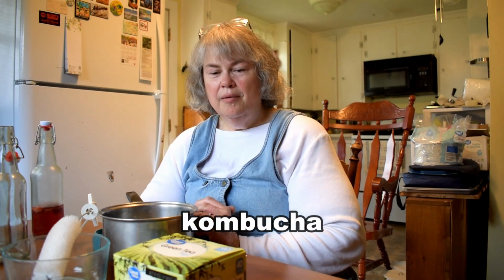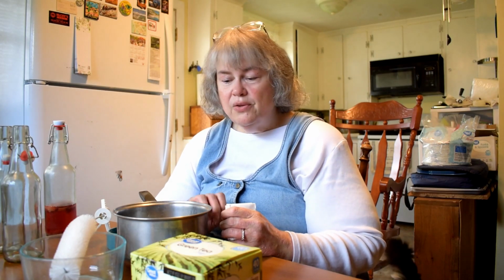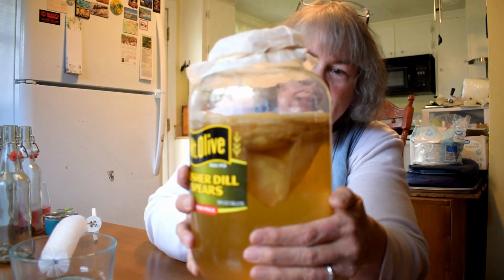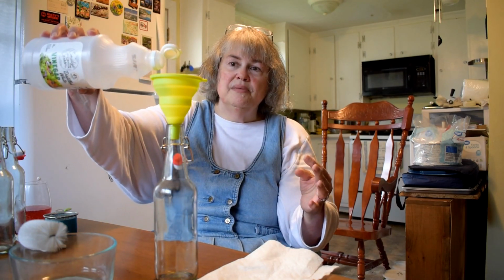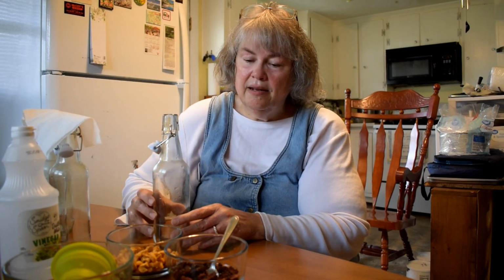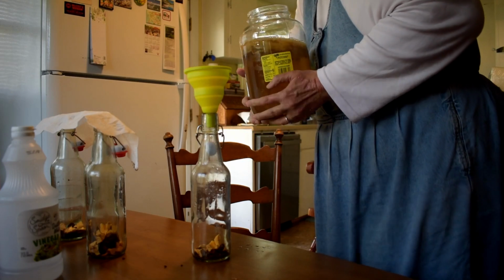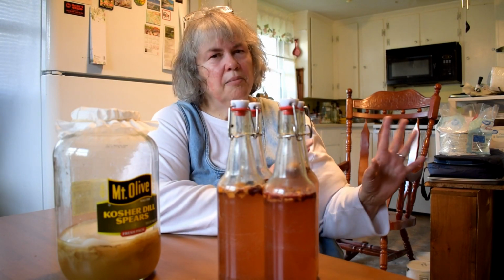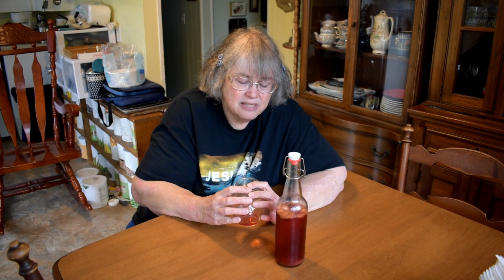Making Kombucha Spring 2020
This time when I made kombucha, I wanted to bring you along!
(I am not an expert. This is just how I was taught to do it.)